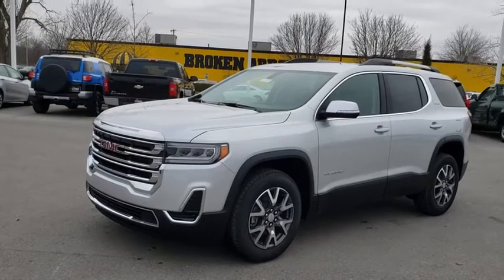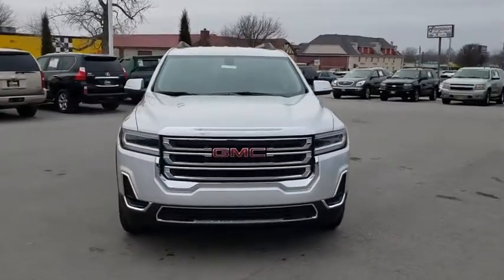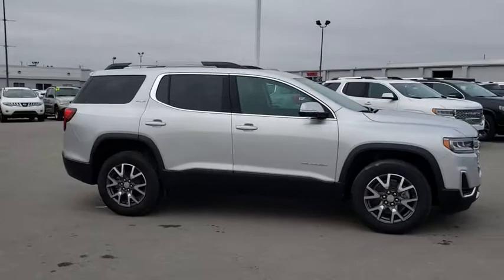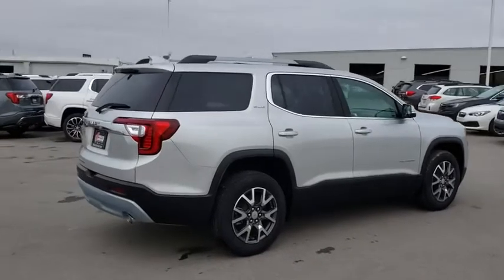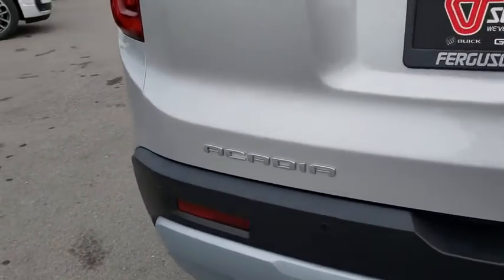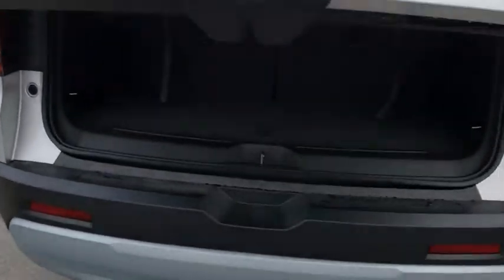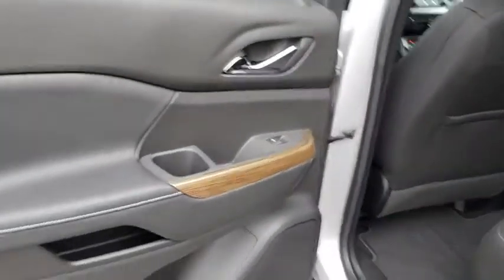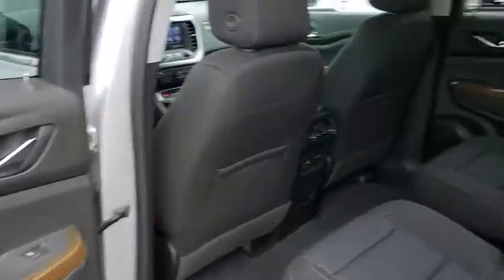2020 GMC Acadia Tulsa, Broken Arrow, Owasso, Bixby, Green Country, OK G20469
Quicksilver Metallic New 2020 GMC Acadia available in Broken Arrow, Oklahoma at Ferguson Superstore. Servicing the Tulsa, Owasso, Bixby and Green Country, OK area.

Ferguson Superstore
1601 N Elm Place

NUMBER 1 RATED GMC DEALER IN CUSTOMER SATISFACTION FOR SEVERAL REASONS, #1- OUR PRICING IS ALWAYS UPFRONT AND SIMPLE, #2 LARGEST SELECTION IN OKLAHOMA, #3 WE TAKE CARE OF YOU AFTER THE SALE.2020 GMC Acadia SLEFactory MSRP: $37,240 $4,000 off MSRP! Priced below KBB Fair Purchase Price!FWD, Jet Black Cloth. 21/27 City/Highway MPGPRICING INCLUDES FERGUSON DISCOUNT AND ALL NATIONAL AND REGIONAL INCENTIVES! #1 VOLUME GMC DEALER IN OKLAHOMA! You pay the price listed plus a $379 documentation fee, less any extra incentives if available and/or applicable. Please call to check on availability. NO BROKERS OR DEALERS, PLEASE. $1,000 - Exp. 04/29/2020, MUST FINANCE WITH GMF, BONUS CASH